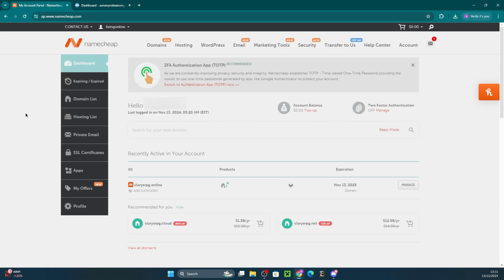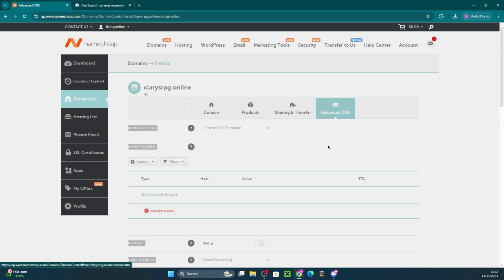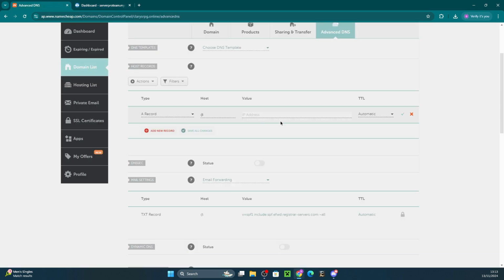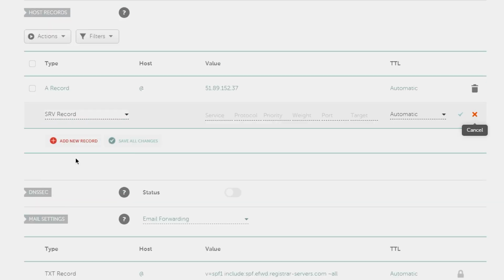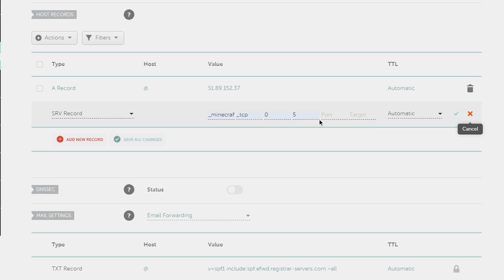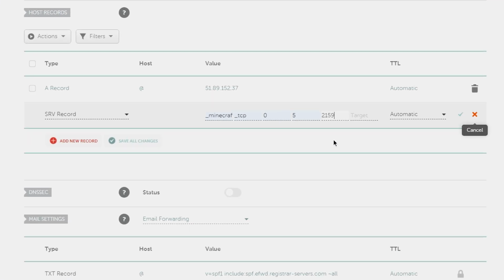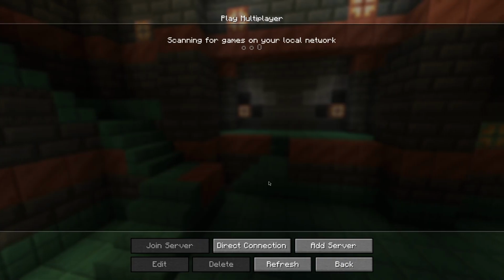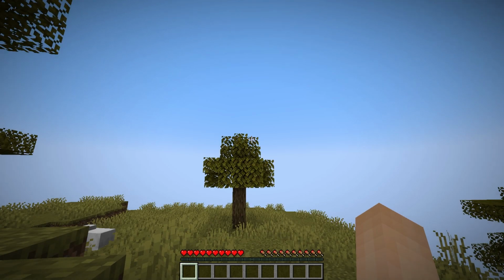How to create a Custom IP for your server - Server.pro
In this video, we show you how to setup a custom IP for your server using NameCheap! This tutorial can also be followed if you use another domain host.

Timestamps:
0:00 Intro
0:08 Configuring Domain
1:41 Connecting to Server
1:59 Outro